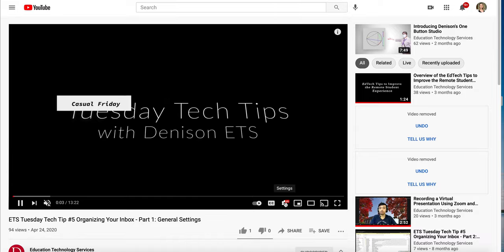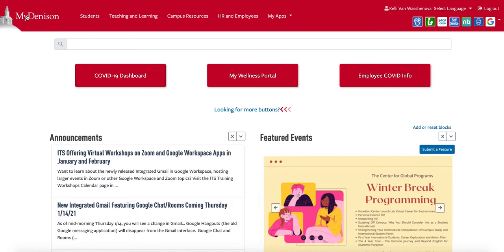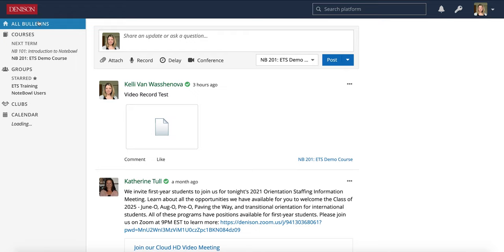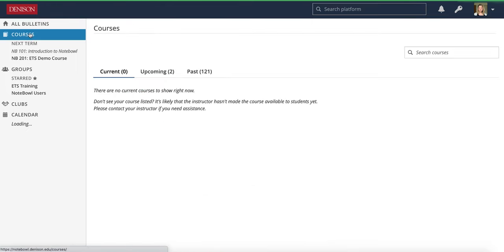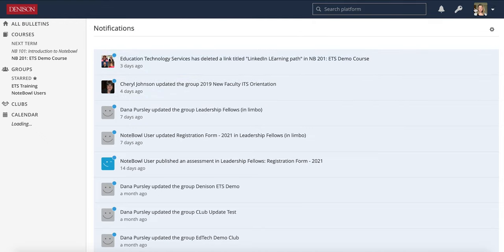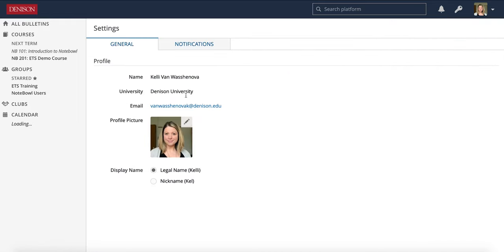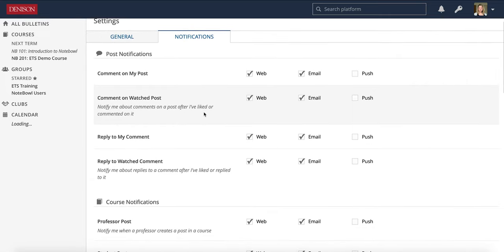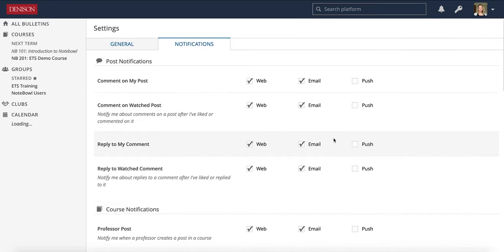Notebowl Faculty Tutorial Video 1: Getting Started and Settings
Video 1 of 19 on the Notebowl Tutorials for Denison Faculty Playlist.